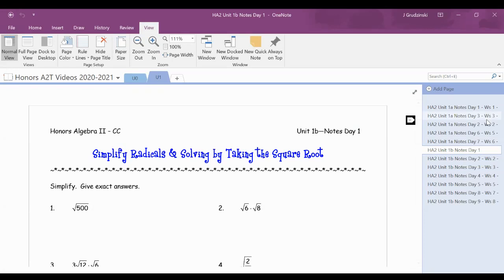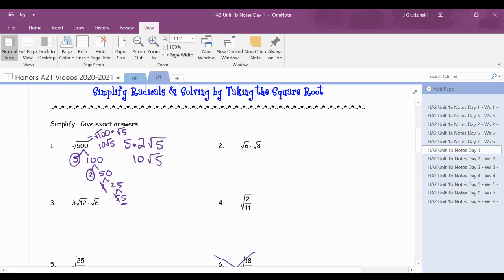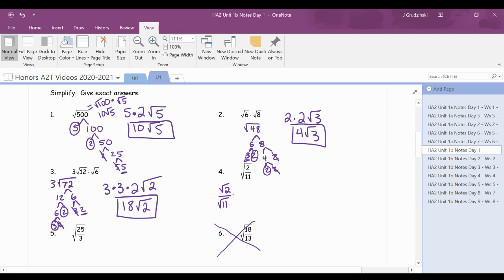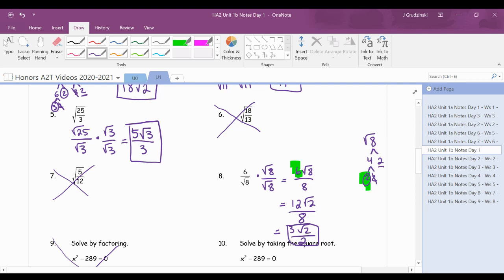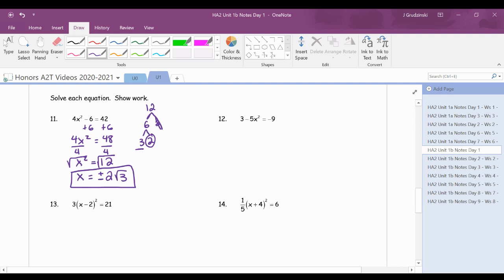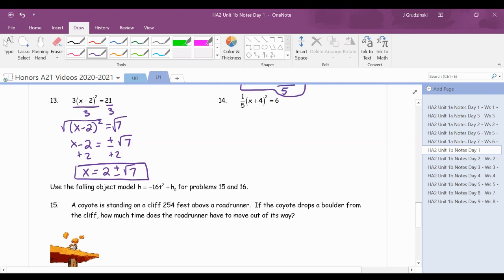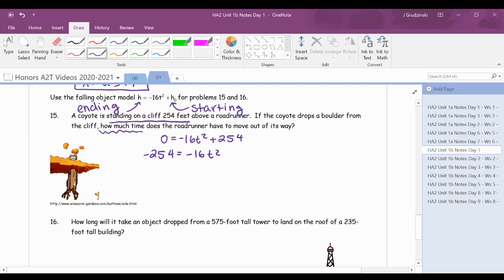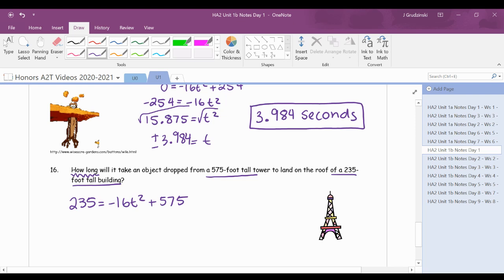HA2T U1b Day 1 Simplifying Radicals and Solving by Square Roots